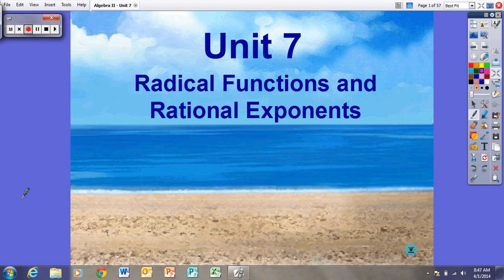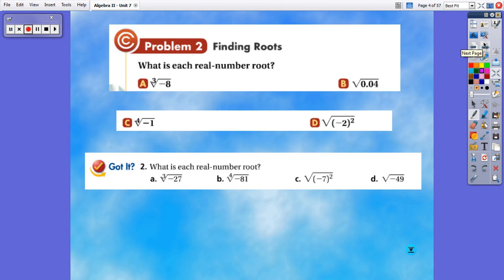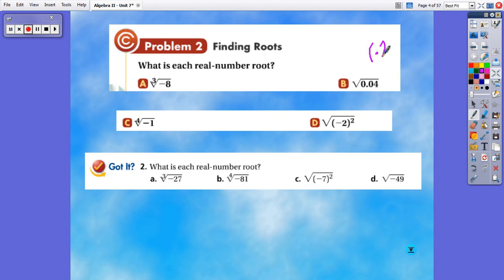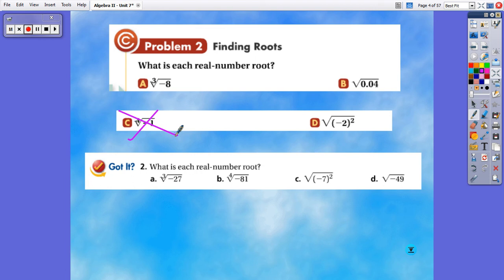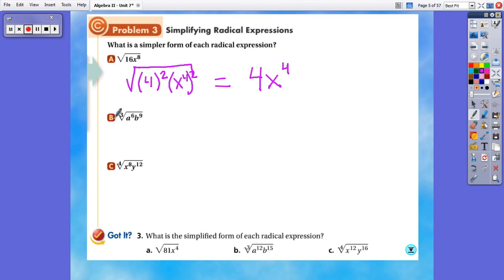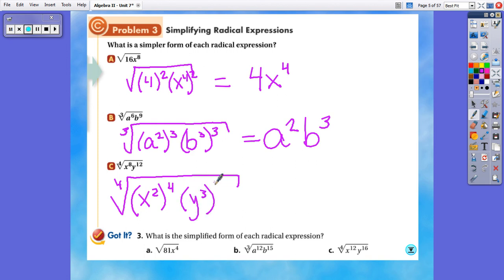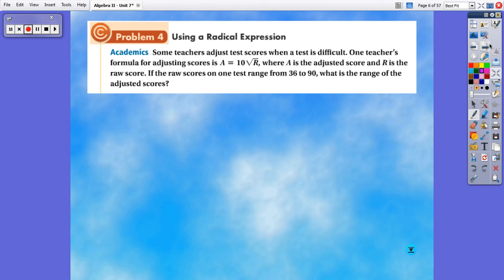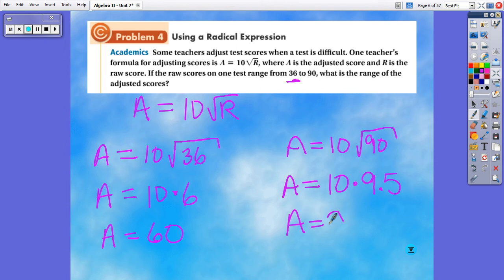Algebra II Honors: 6-1 Notes